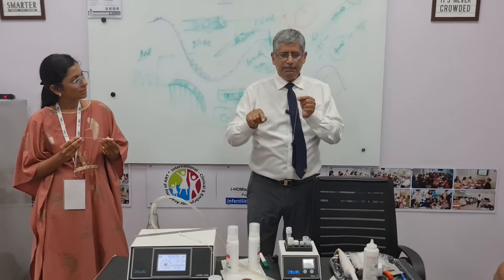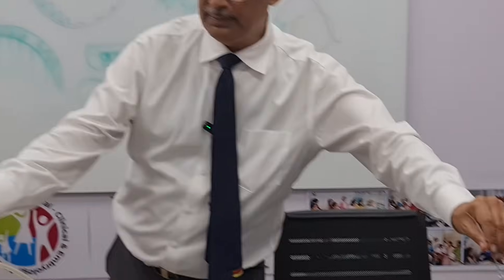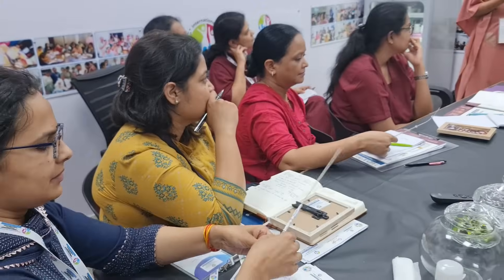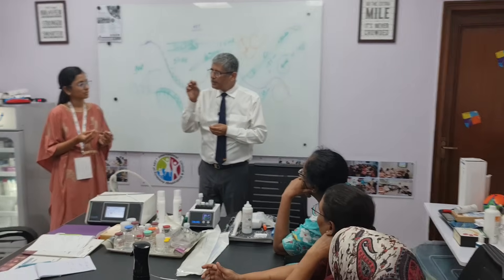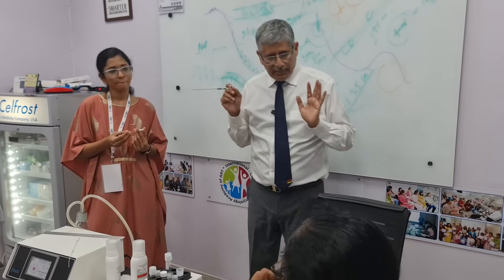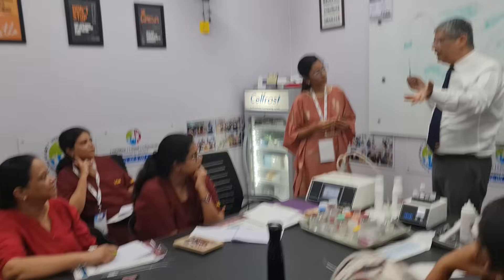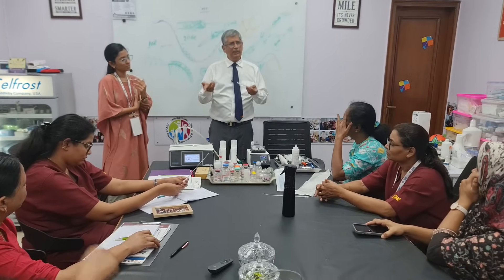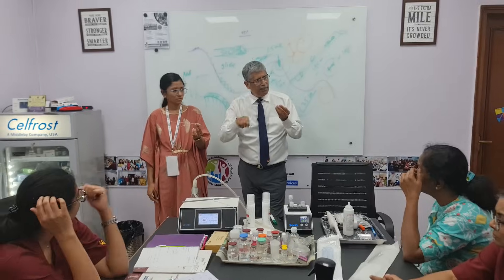Mastering Embryo Catheters (Part 03) | Dr. Pankaj Talwar | HO-116 IVF Training @ i-Ceat Academy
Join us for Part 03 of an exclusive training session from the prestigious HO-116 batch, where Dr. Prof (Col) Pankaj Talwar, VSM—India's leading IVF specialist and Director of i-Ceat Academy—delves deep into the advanced use and handling of embryo transfer catheters. Learn the nuances that make the difference between average and exceptional IVF outcomes. This is a must-watch for embryologists, gynecologists, and IVF professionals aiming to upgrade their skills with real-world insights from a pioneer.

For more info on our upcoming 14 weeks Hybrid ART Training Courses, Simply Whatsapp 'JOIN' on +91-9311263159

Gurugram|Delhi

India.

Director i-Consult (IVF and IUI consultancy services India.

🌎 i-consult.in

Instagram Profile Link (Dr. Pankaj Talwar):-